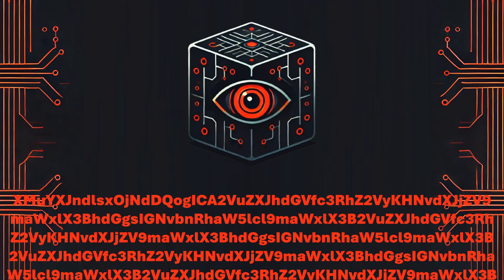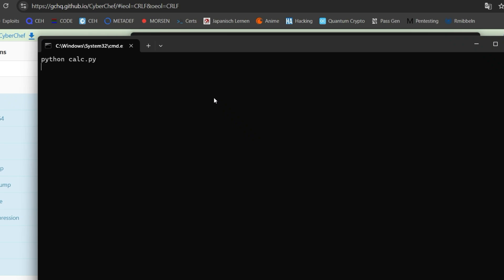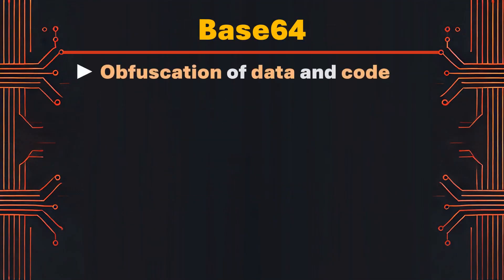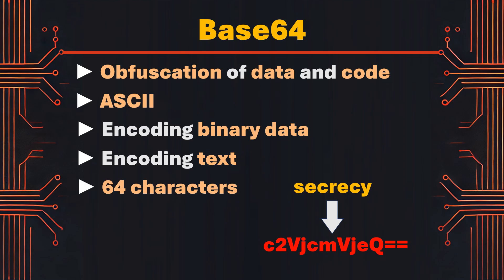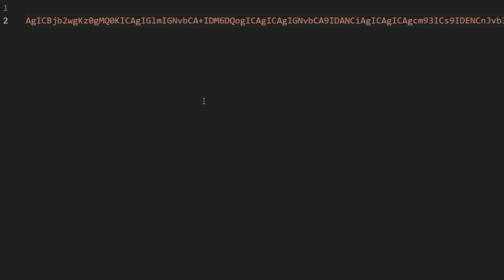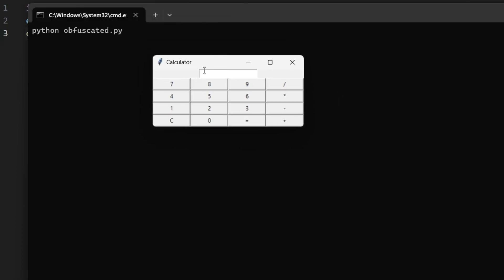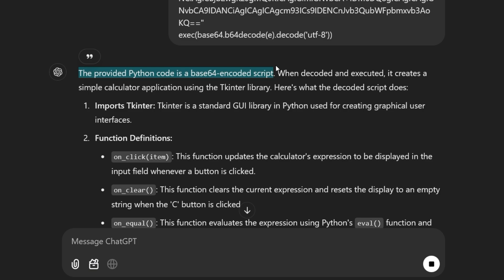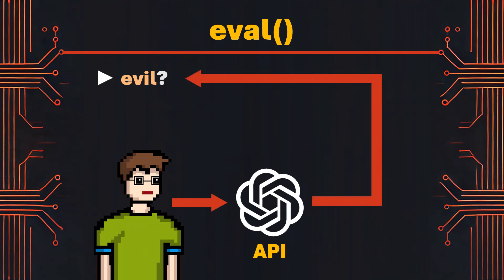How AI detects OBFUSCATED (MALWARE) code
In this video I’m going to show you, how to detect obfuscated (malware) code with AI. Don’t break the law and stay legal!